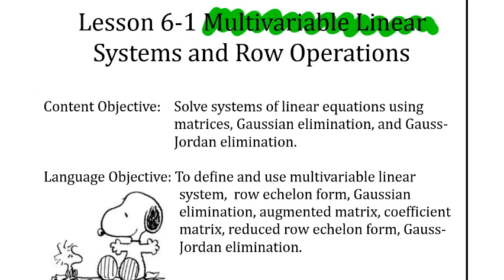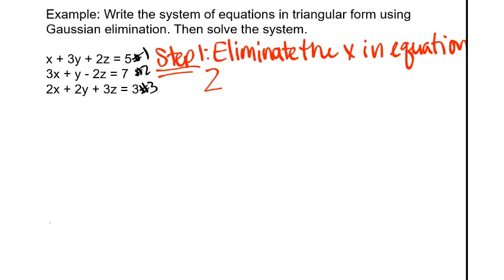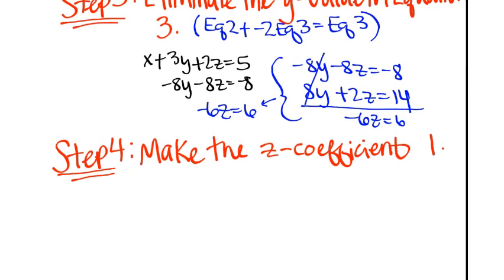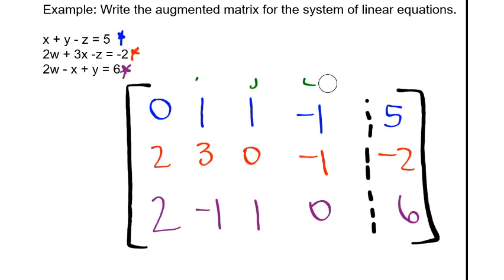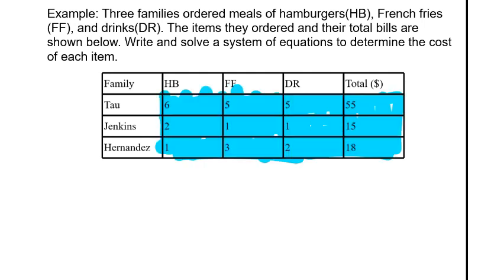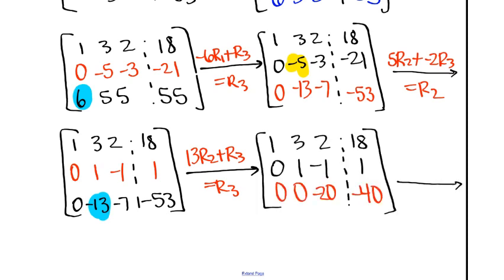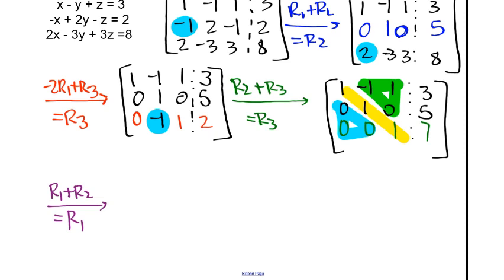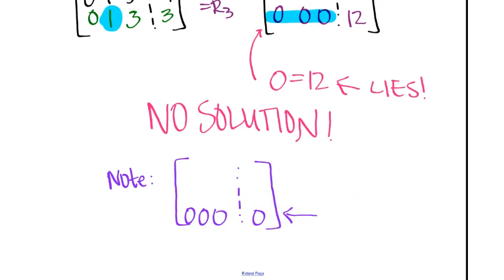6 1 Multivariable Linear Systems and Row Operations